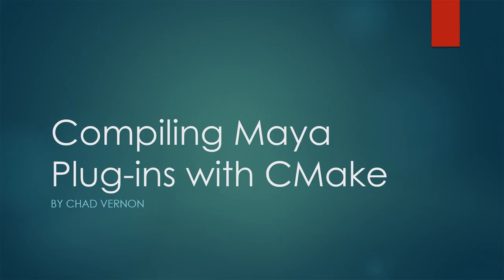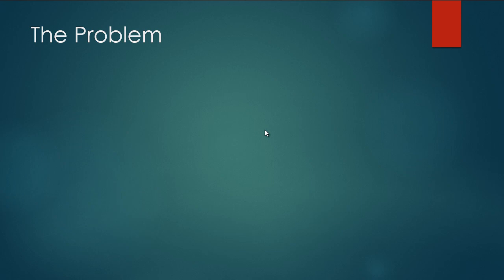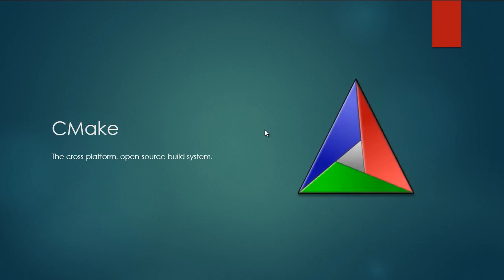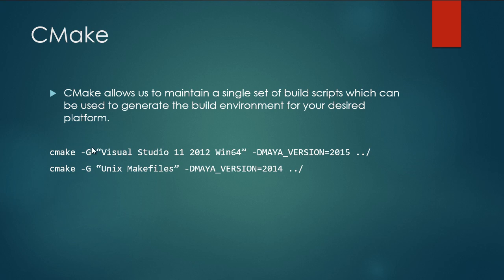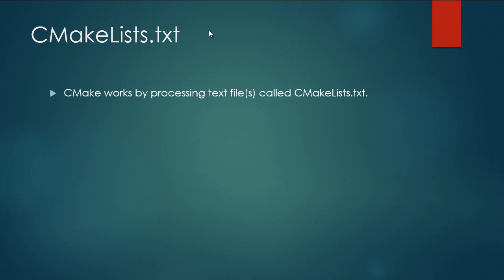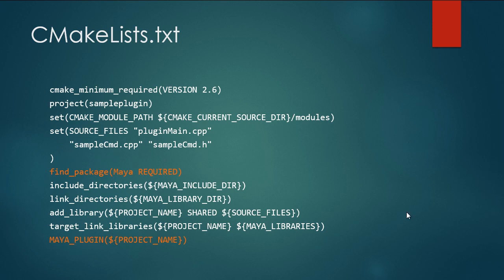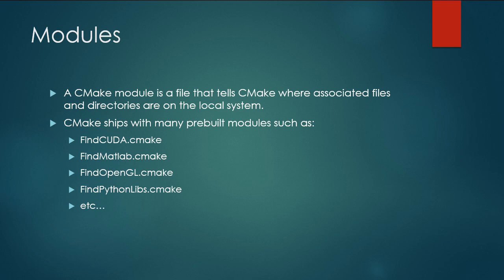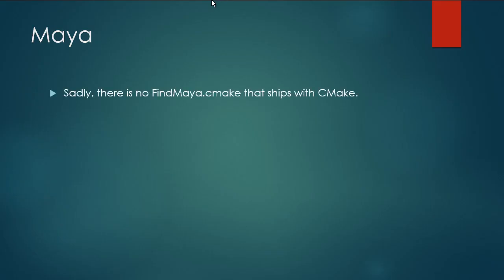Compiling Maya Plug-ins with CMake (Part 1)